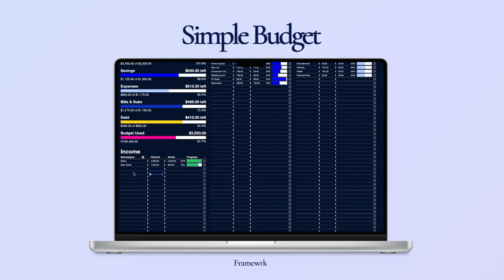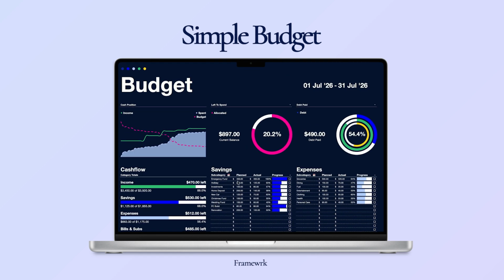The Simple Budget DM - Walkthrough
A complete walkthrough of the Simple Budget, a Google Sheets budget planner made for beginners, all on a single tab. Whether you pay weekly, biweekly or monthly, it handles it.

Enter your categories, log what you spend, and your whole budget builds itself, showing you what's safe to spend, where your money's going, and how you're tracking. This guide walks through everything on the tab so you know exactly what it does and how to use it.

💬 Stuck on something? Message us through Etsy and we'll help you out. We answer every message, usually the same day.

If the budget's working for you, take a few seconds to rate it We're a small shop, and reviews are what keep us visible.

🔗 See the full range

Thanks for your purchase! Framewrk